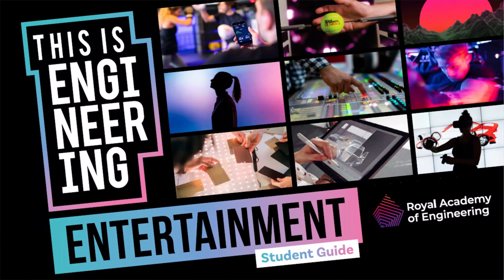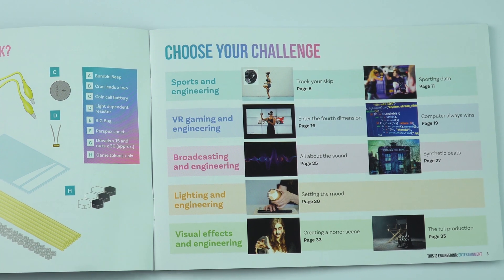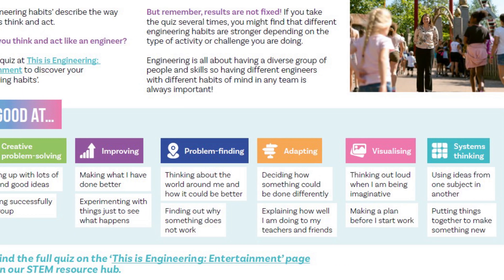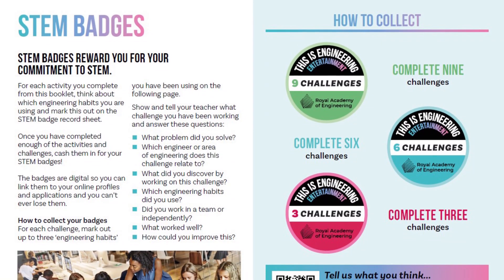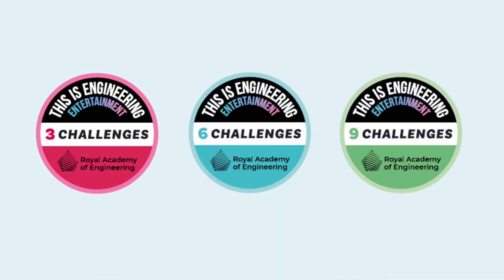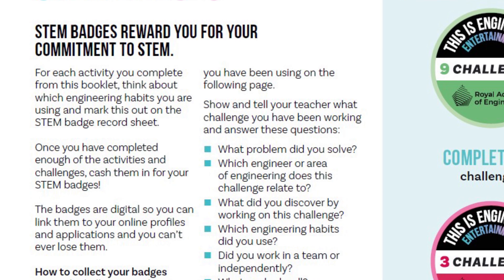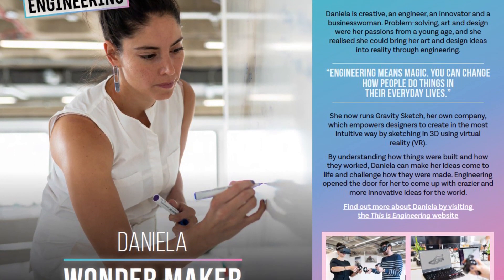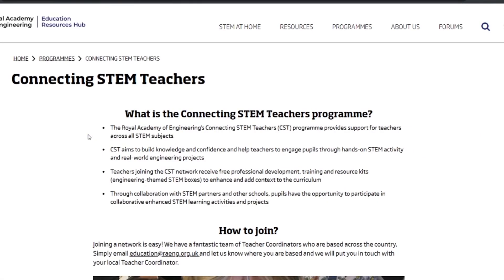Student Guide - This is Engineering Entertainment - RAEng STEM Resource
The 'This is engineering: entertainment' STEM (science, technology, engineering and maths) resource explores the essential role that engineers play in the entertainment industry.

Engineering is at the cutting edge: from machine learning, artificial intelligence and gaming, to advanced sports equipment, CGI, designing hi-tech sets and materials and music production.
Get stuck into the challenges in this booklet, find your own passions and interest and find out how engineers and engineering is making a difference to the world around you.
Activities and challenges range from tracking sporting data, exploring the fourth dimension and creating light displays, to investigating synthetic beats and producing a scene from a horror film.

Find the resource on the Royal Academy of Engineering resource hub

Lewis

00:00 What’s in your pack
0:25 Activity themes
0:40 Engineering habits quiz
1:19 STEM badges
2:32 Challenge sections
2:50 How to get the kit